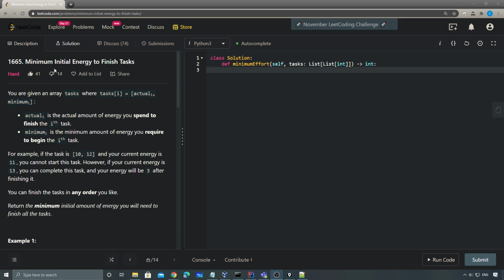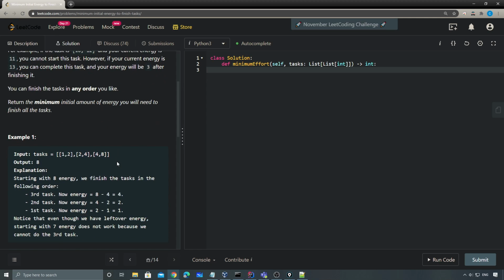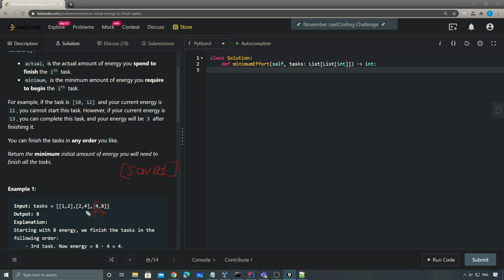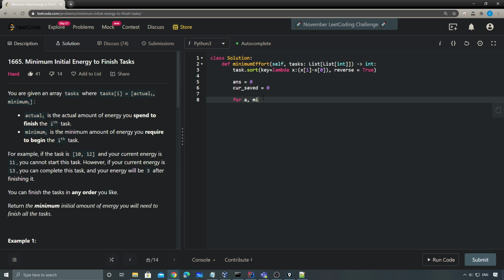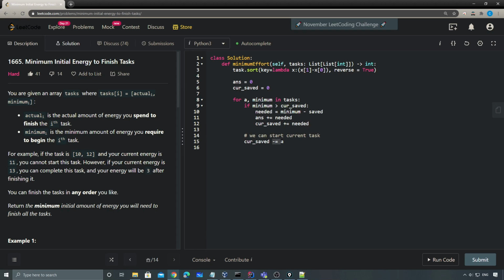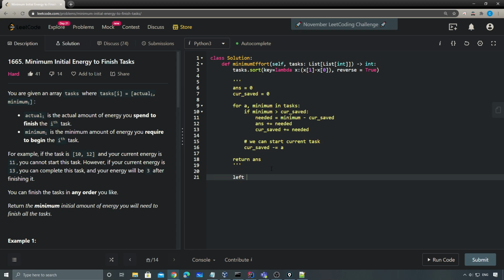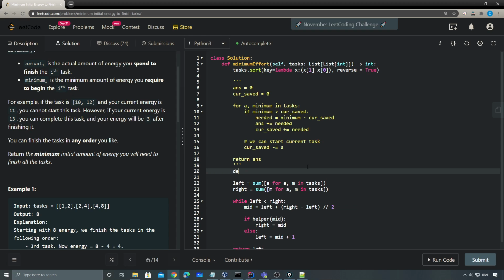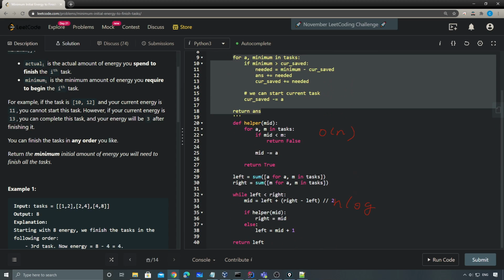LeetCode 1665. Minimum Initial Energy to Finish Tasks